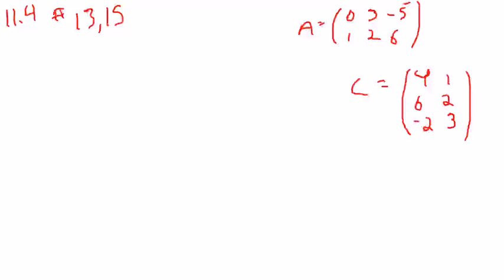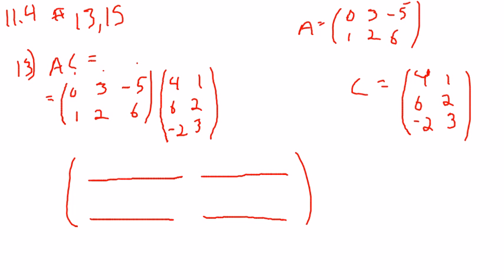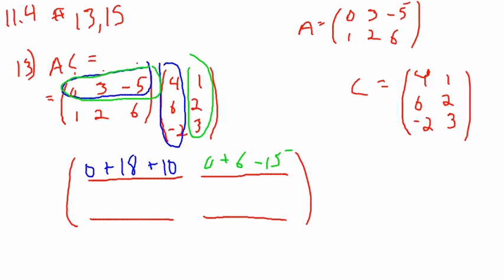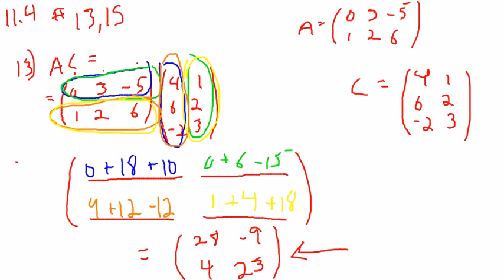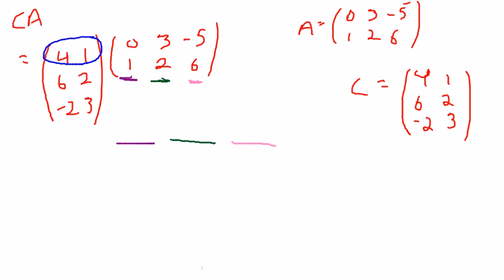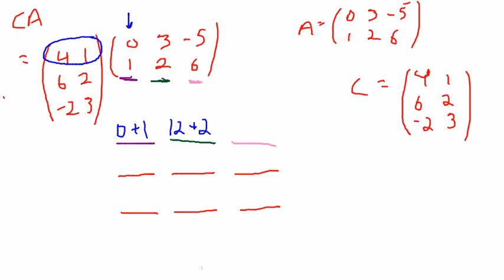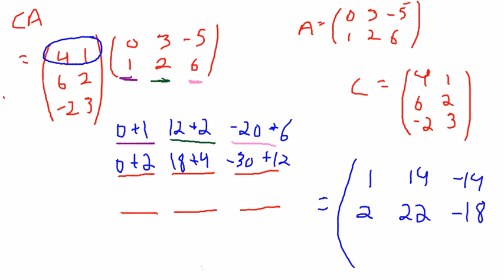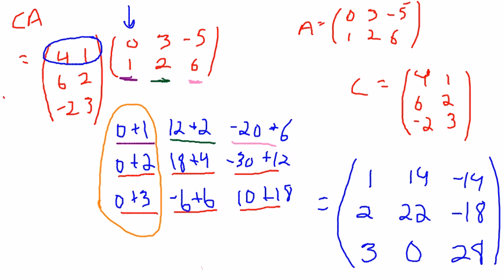Alg2 Hon Multiplying Matrices